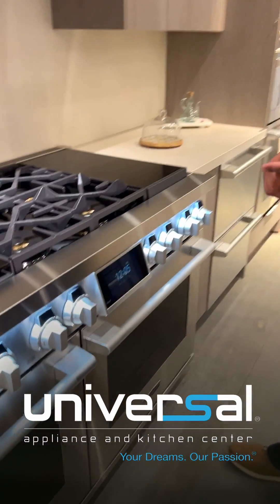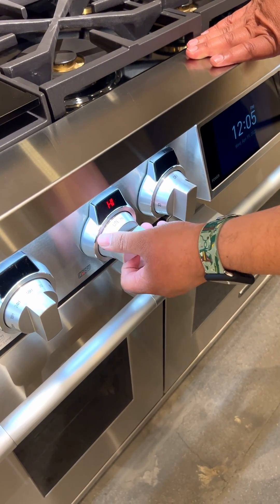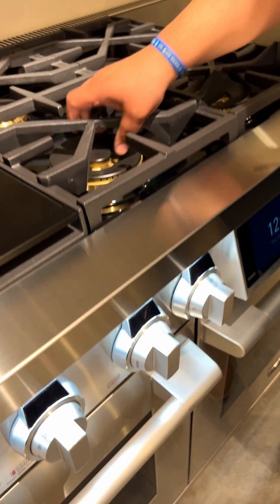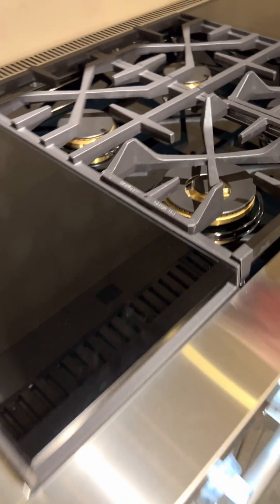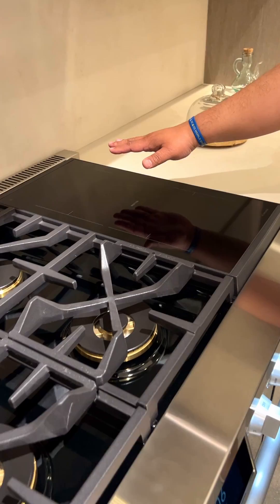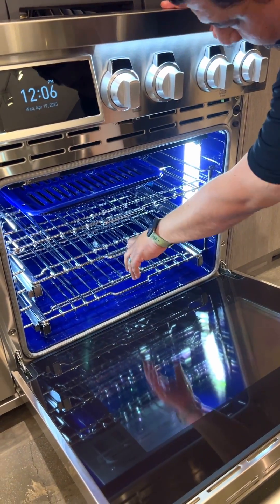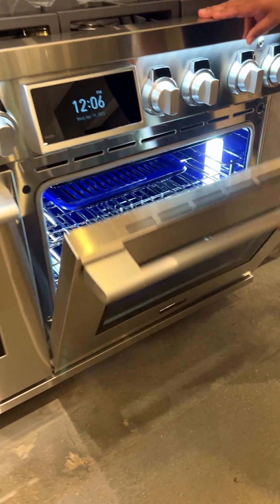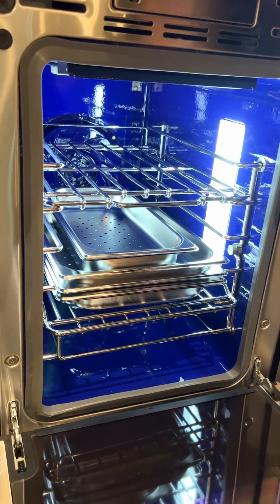Signature Kitchen Suite 48-inch Pro Range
Signature Kitchen Suite redefines precision and versatility with its 48-inch Pro Range, the first on the market to feature built-in sous vide, induction, and gas cooking on the cooktop. Experience professional-grade cooking power, precision, and gourmet results, all in one appliance. Visit Universal Appliance and Kitchen Center to experience state-of-the-culinary-art excellence with Signature Kitchen Suite.